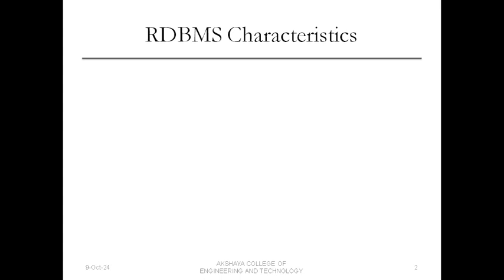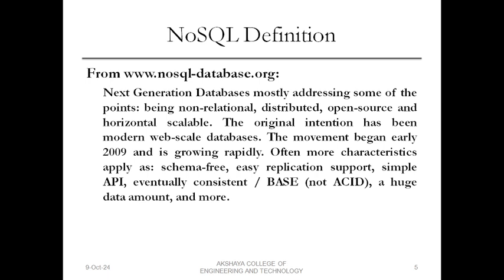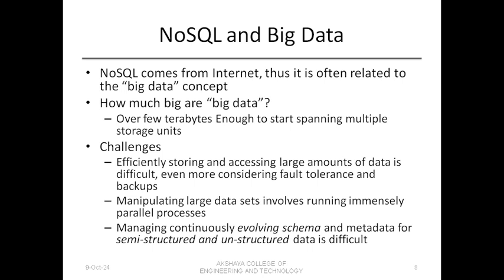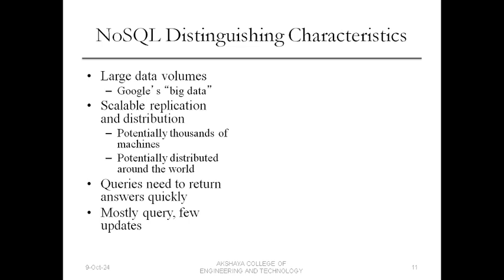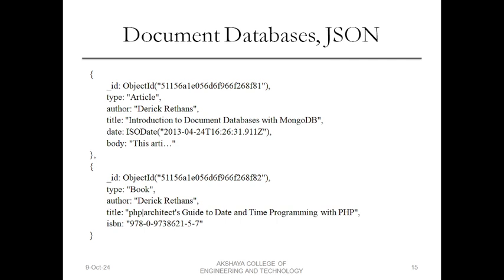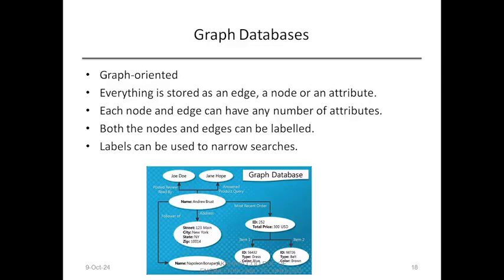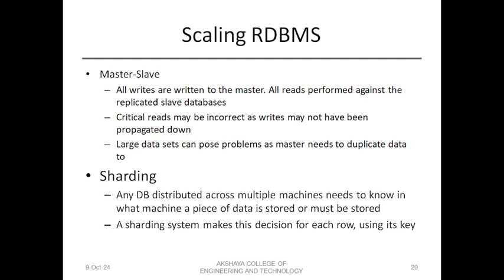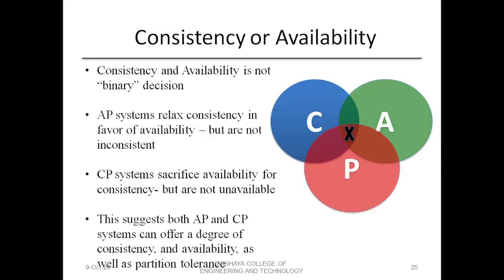BDA - NoSQL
In this video, you'll learn about NoSQL databases, a key technology designed to handle the dynamic and unstructured nature of modern data. Unlike traditional relational databases, NoSQL databases offer flexibility in data storage and retrieval, making them ideal for large-scale applications like social media platforms, real-time analytics, and big data.

Key topics covered include:

The fundamental differences between SQL and NoSQL databases
Types of NoSQL databases (document-based, key-value stores, column-based, and graph databases)
Use cases and benefits of NoSQL for scaling applications
Popular NoSQL databases like MongoDB, Cassandra, and Redis
How NoSQL databases support high availability, scalability, and performance
Whether you're a developer, database administrator, or someone interested in understanding the evolving data landscape, this video offers a comprehensive introduction to NoSQL and its role in modern data management. Watch now to explore how NoSQL is reshaping the way we store and process data.